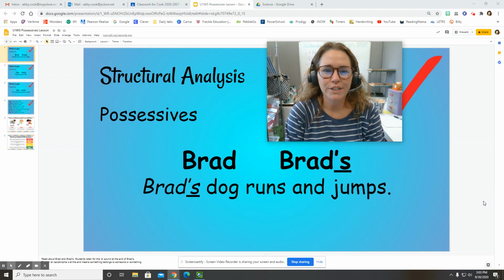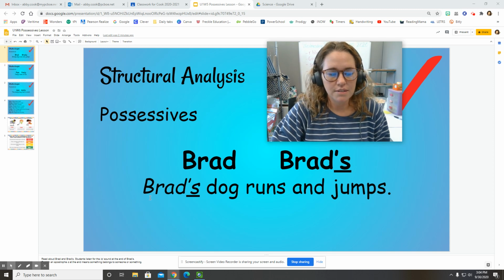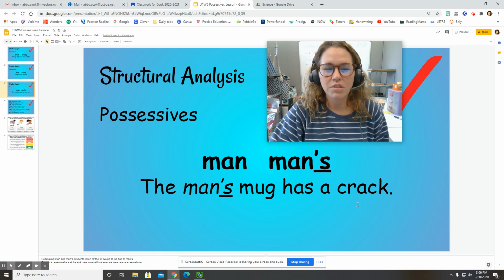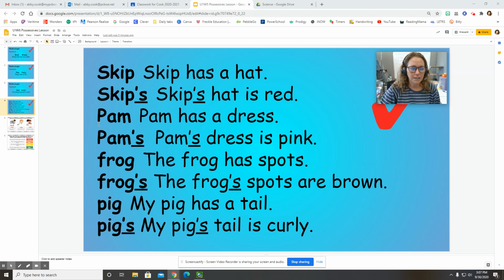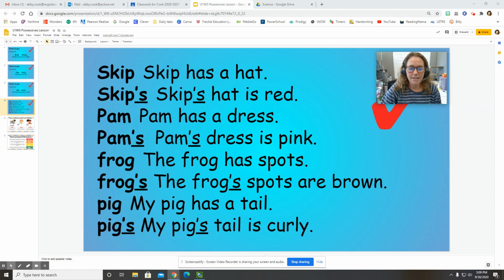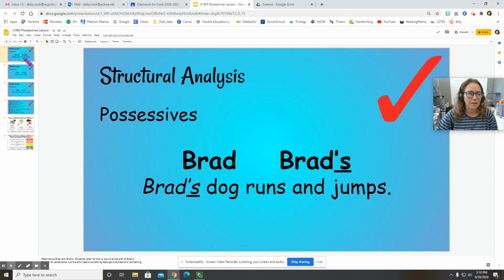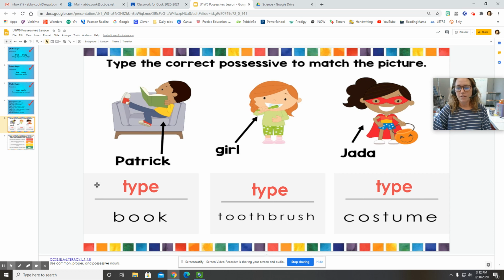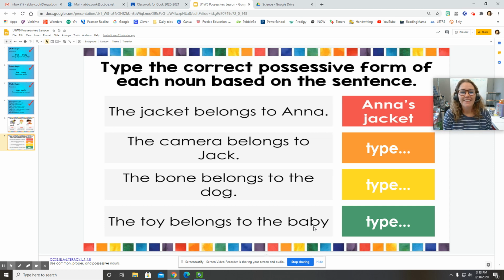1.5 Possessive Lesson